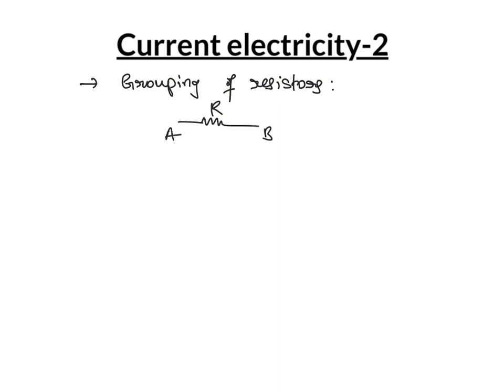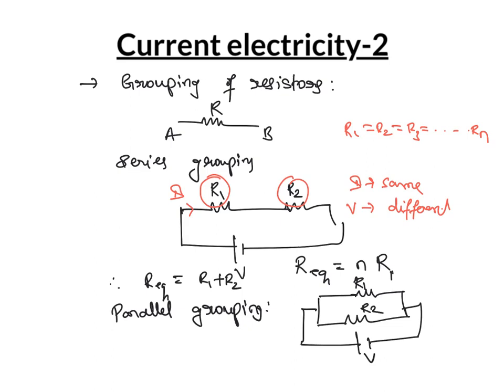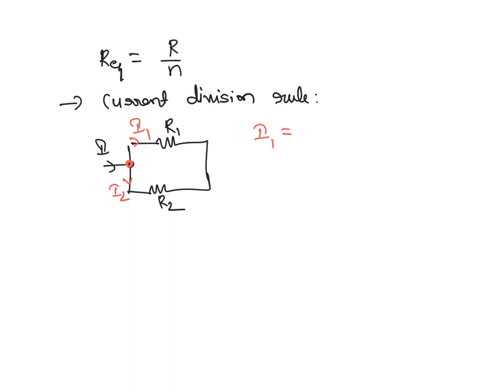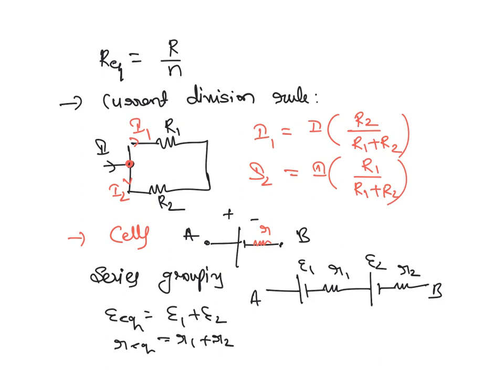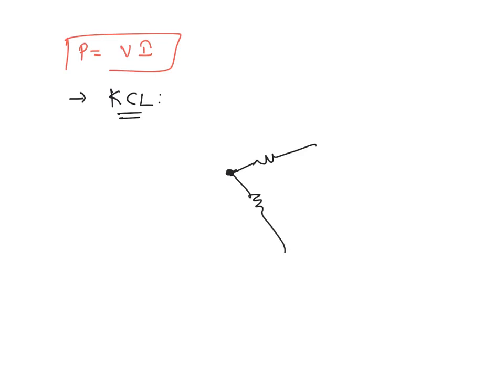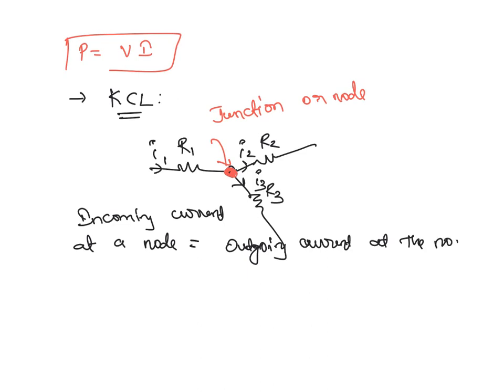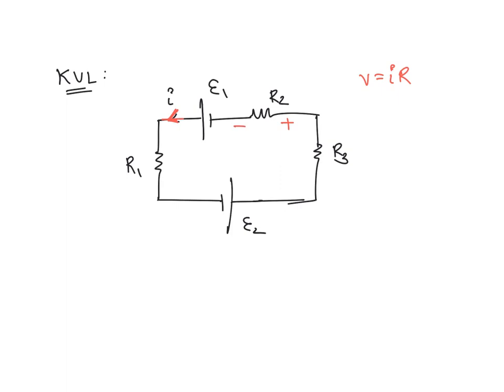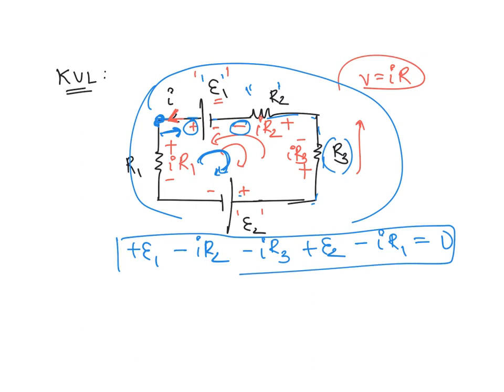Synopsis for Current electricity for Karnataka CET JEE NEET